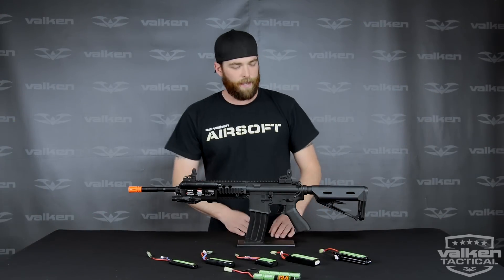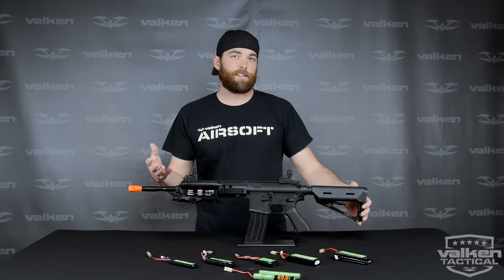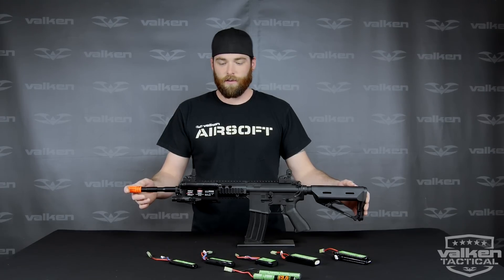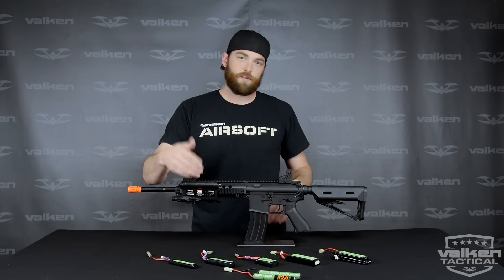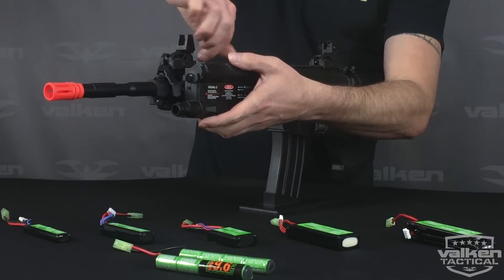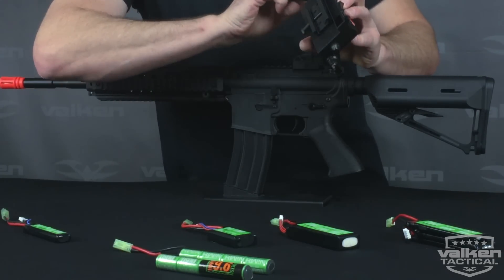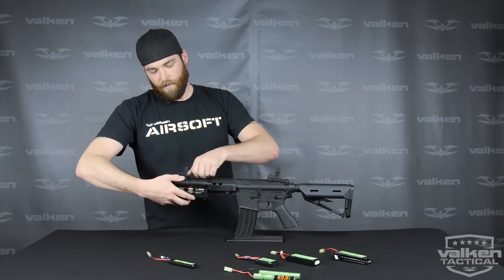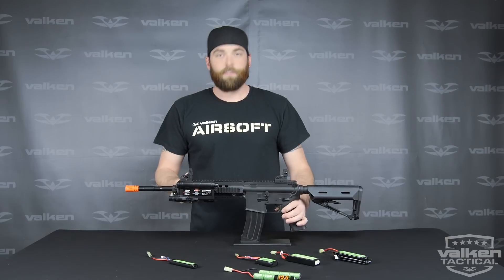Valken Tactical PEQ Battery Box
Battery boxes are a great way to conceal the battery for your front wired AEG's, whether you are converting your standard carbine to a rail system and want to keep easy battery access on the front of your rifle or wanting a larger battery an external battery box is the best solution.

Compatibility:
For most Airsoft AEG Rifles with 20mm Accessory Rails

Material: Polymer

Compatible Batteries:

8.4v NiMH

1600mAh Nunchuck #48054
1600mAh Flat Brick (Mini) #48061

9.6v NiMH

1600mAh Nunchuck #48108
1600mAh Flat Brick (Mini) #48115
2000mAh Nunchuck/Crane #48139

7.4v LiPo

1000mAh Stick #62951
1300mAh PEQ-15 #62968
1600mAh Mini Brick #48221

11.1v LiPo

1000mAh Stick #62920
1600mAh Mini Brick #48214
1600mAh Crane #48207